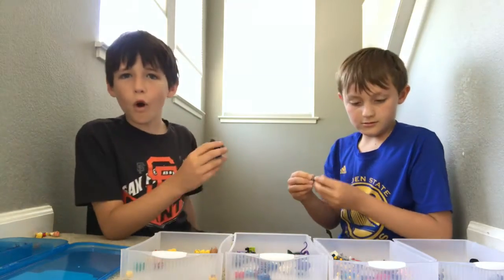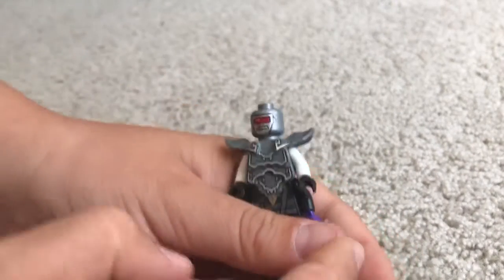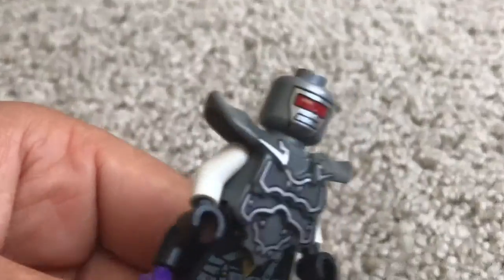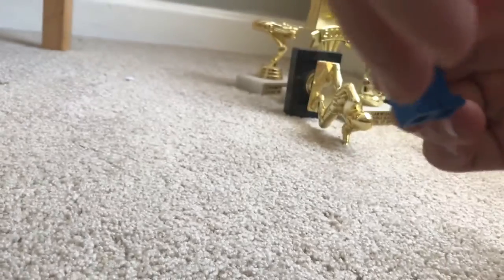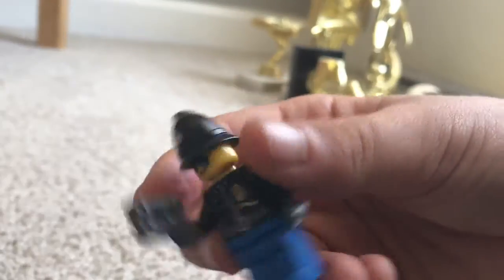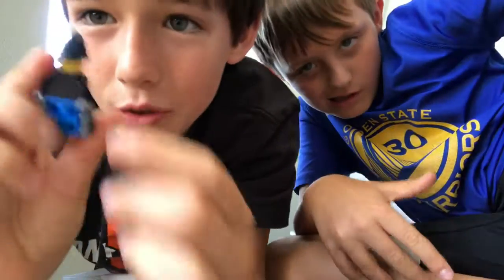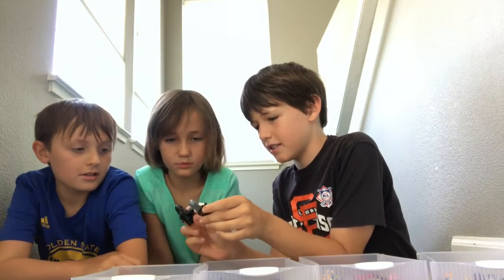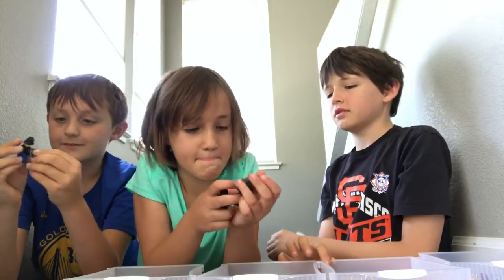LEGO Custom Minifigure Contest Part 2